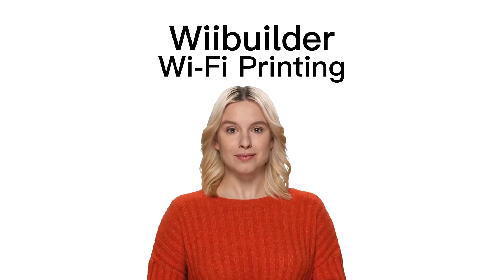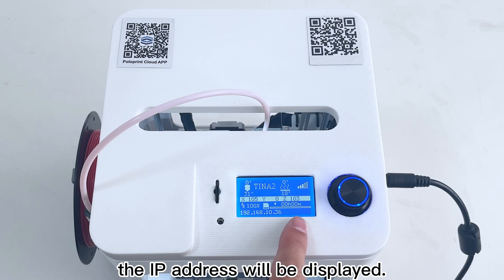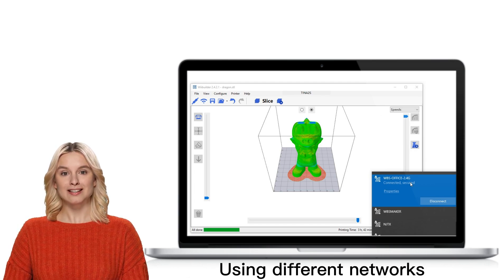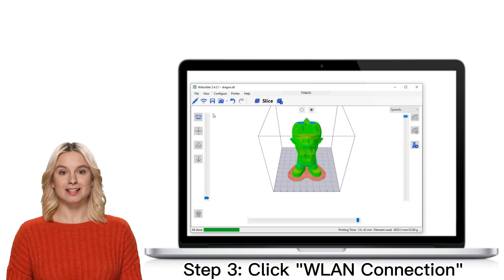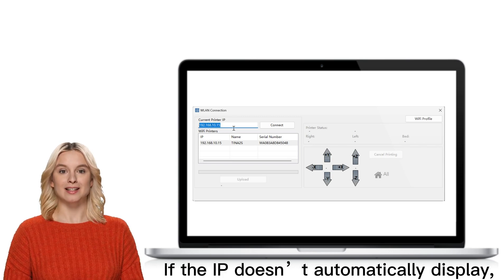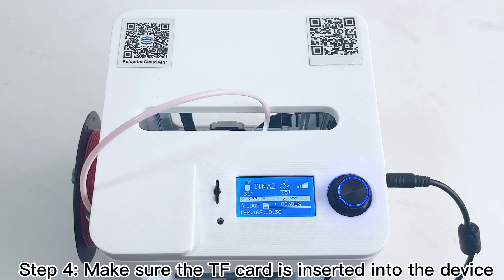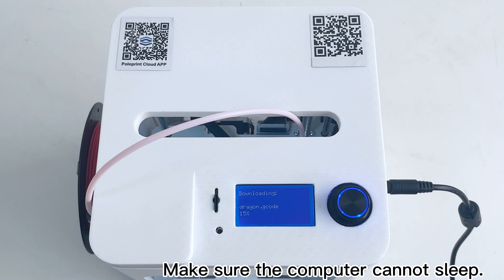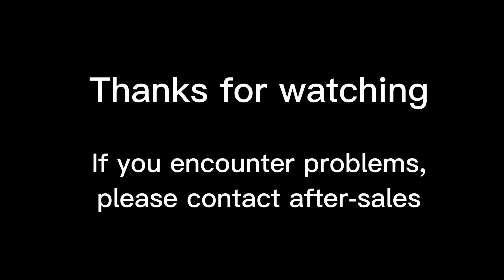Wiibuilder Tutorial: Easy WiFi Printing Setup and Guide